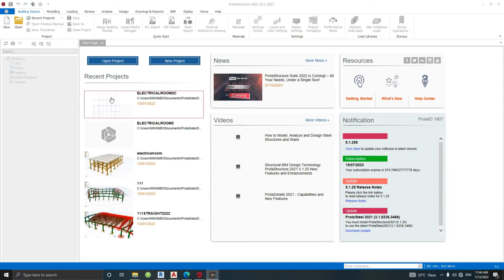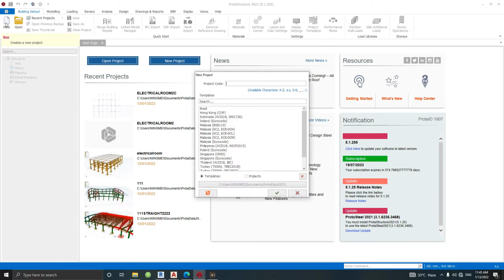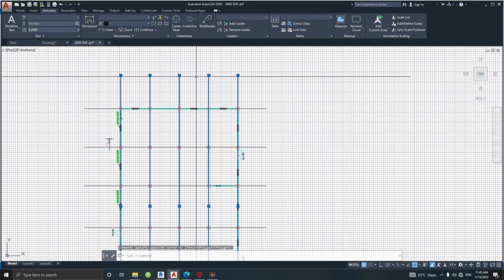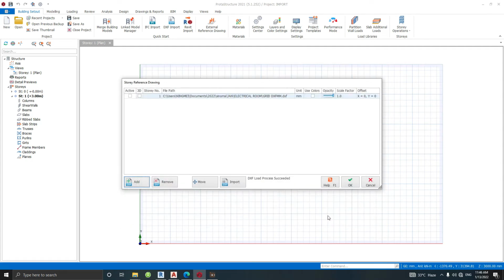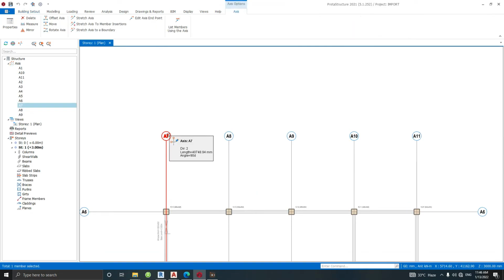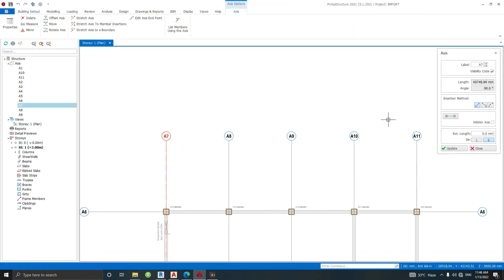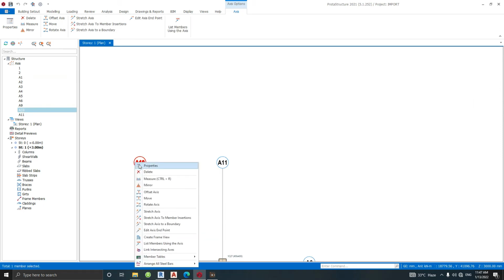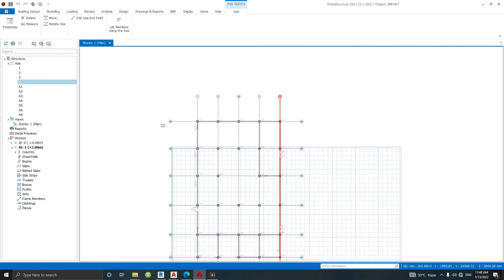Best way to import dxf files with grids and columns to PROTA structures v2021 (Explained!)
This video will help you on the best way to import your reference drawings and DXF Files to PROTA STRUCTURES V2021